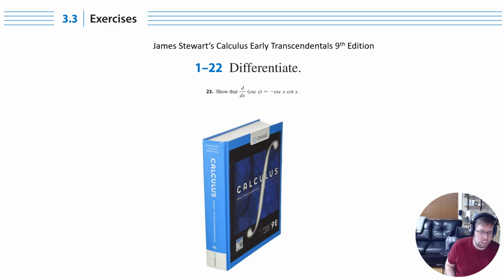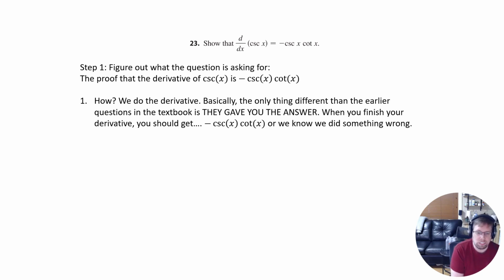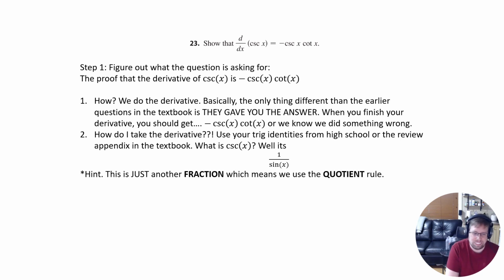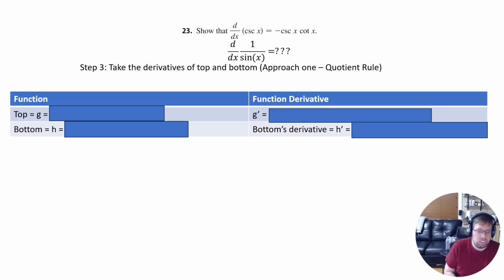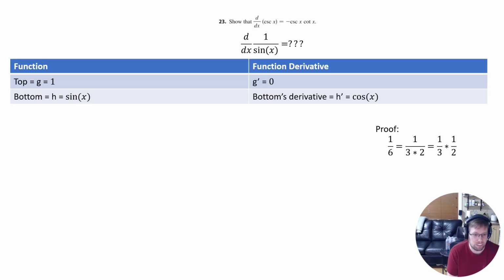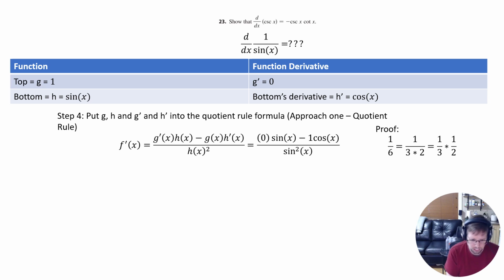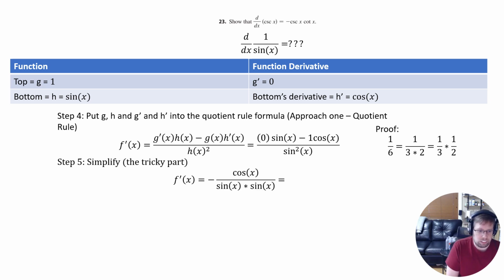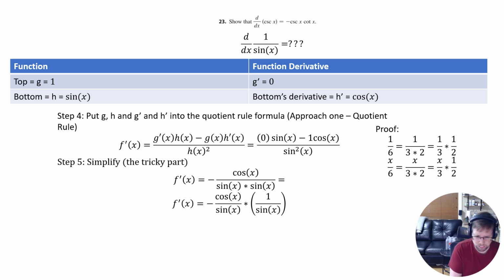James Stewart's Calculus Section 3.3 Q23